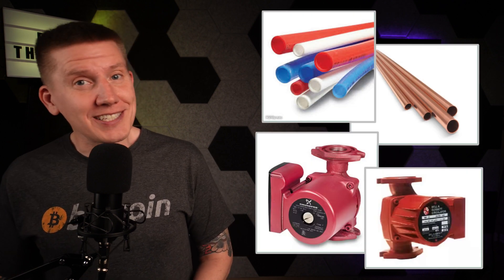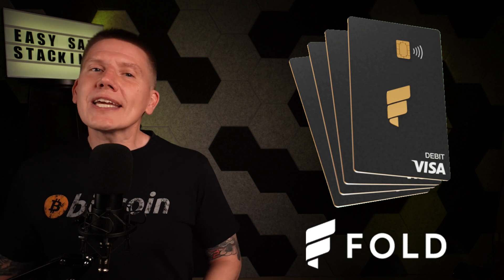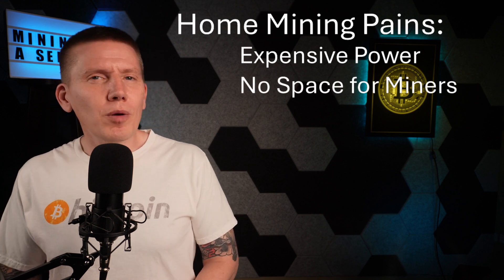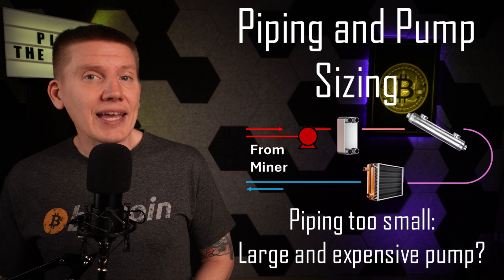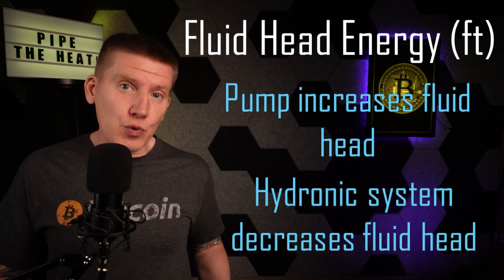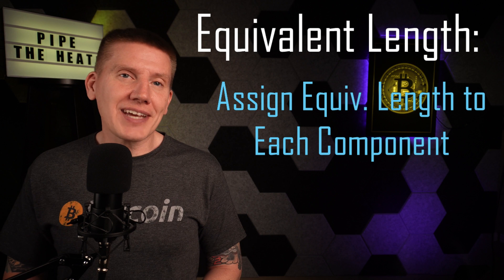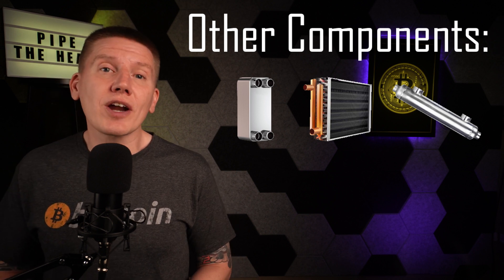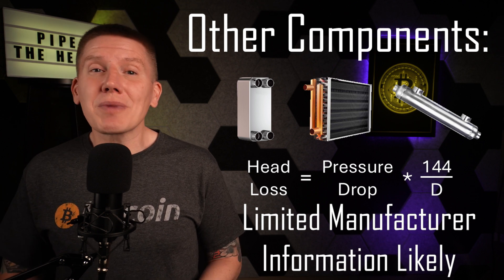EP54: How to Design BITCOIN Home Heating Piping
I cover how to figure out pipe and pump sizing for a BITCOIN heating setup!

Sazmining: Get a $50 discount on every miner you buy!

Other Resources:
Caleffi Idronics (General):

Chapters:
00:00 Intro and Affiliates
02:31 General Overview and Resources
03:47 System Fluid Head Loss
06:45 Pump Curve Charts
07:12 Putting it all Together